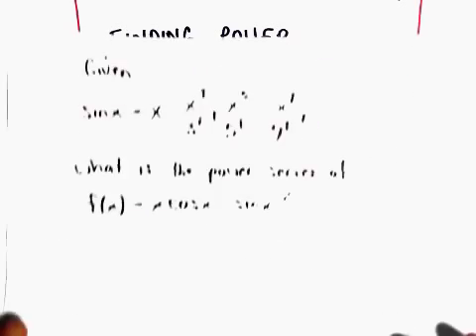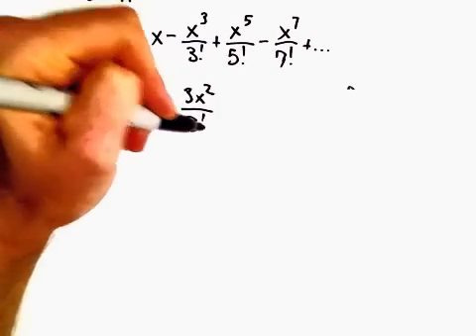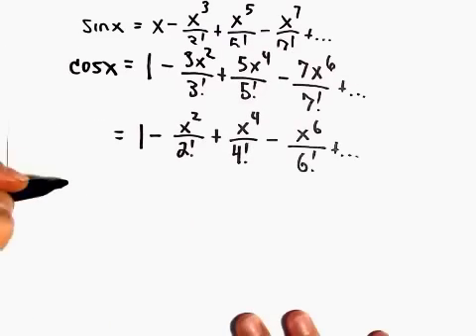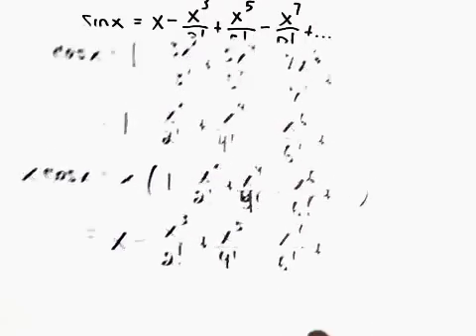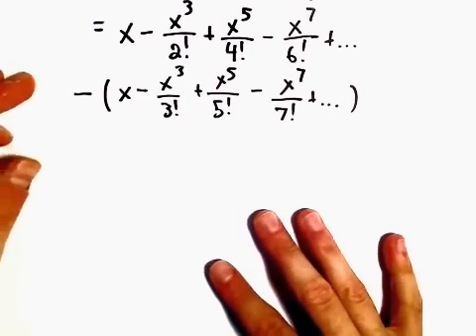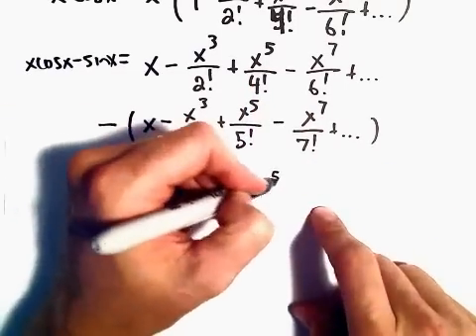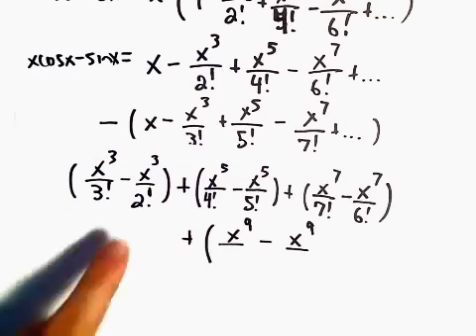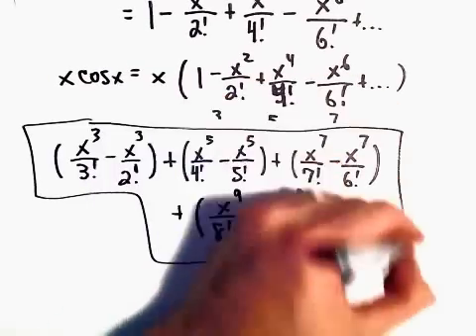Finding a Power Series Using a Known Power Series